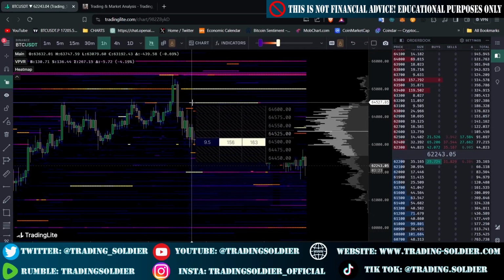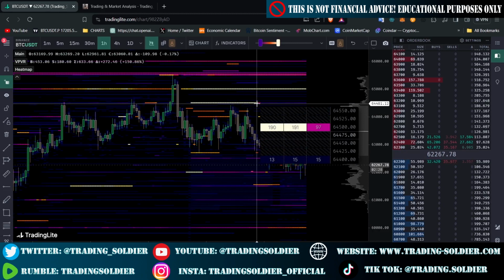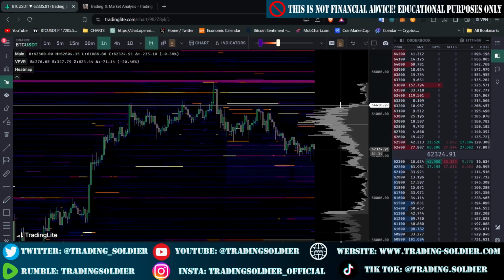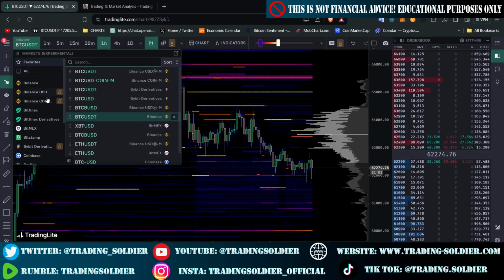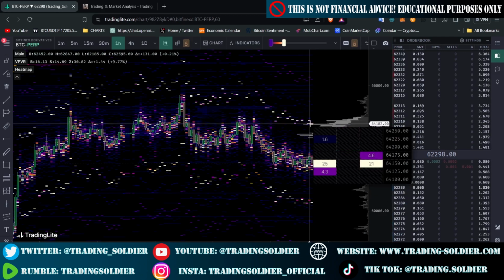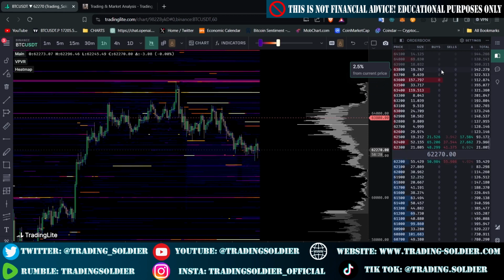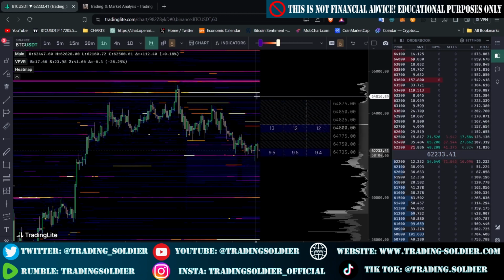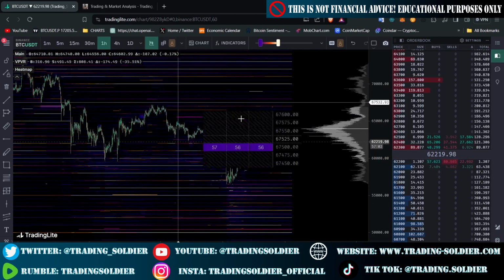What's Heatmap SPOOFING on Crypto Trading (Explained with Examples)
🔍 Understanding Spoofing in Crypto Trading
Curious about spoofing and its implications in the cryptocurrency markets? This in-depth video provides a comprehensive explanation of spoofing in crypto trading, using real-world examples to illustrate this controversial market manipulation technique. Learn how spoofers influence prices and trick traders through deceptive orders.

📊 How Spoofing Works: Manipulation Techniques Explained
Spoofing involves placing fake buy or sell orders to create a misleading impression of market demand. In this segment, we'll break down the steps spoofers take to manipulate market sentiment. You'll understand how spoofers operate, the tools they use, and how their actions impact market prices and trading behavior.

🌡️ Analyzing Heatmaps: Spotting Spoofing Activity
Learn to identify spoofing activity with visual data tools like heatmaps. This part of the video explores how heatmaps reveal order book activity and show patterns of spoofing, helping traders recognize when market manipulation might be occurring. Discover practical strategies to detect these patterns and avoid falling into spoofers' traps.

🚨 Real-World Examples of Spoofing in Crypto Markets
Get a firsthand look at real-world examples where spoofing was detected in the crypto markets. We dissect these instances to illustrate how spoofers execute their manipulative tactics and how their activity impacts the markets. Learn from these examples to better protect your investments and recognize similar patterns in the future.

🛡️ Protecting Yourself Against Spoofing
Prevention is crucial in any form of trading. In this section, we share tips and strategies to safeguard yourself against spoofing. From carefully analyzing order books to using advanced trading platforms with robust anti-spoofing measures, discover ways to trade more securely.

🌟 Conclusion and Final Takeaways
Wrap up with key insights and action points to better understand spoofing and avoid its pitfalls. We’ll summarize the main strategies you should use to protect yourself, along with highlighting the importance of continuous education and market awareness.

This video is for educational and informational purposes only. The strategies and techniques discussed should not be considered financial advice. Trading cryptocurrencies involves significant risk, including the potential loss of principal. Make sure to do thorough research and consult with a qualified financial advisor before making any investment decisions.